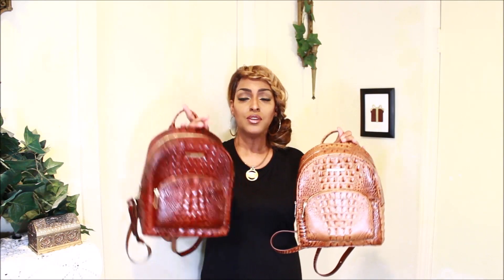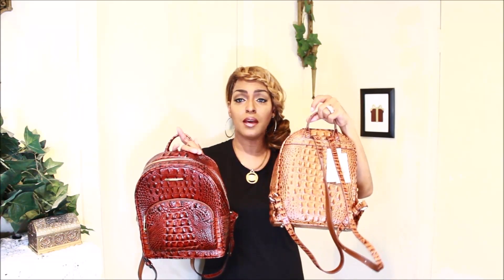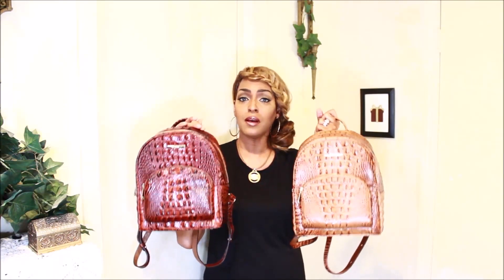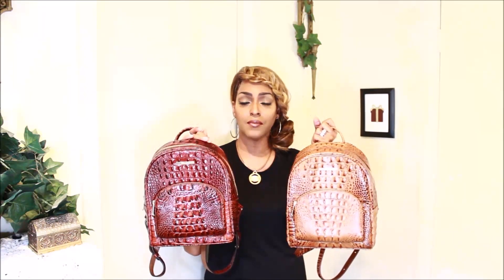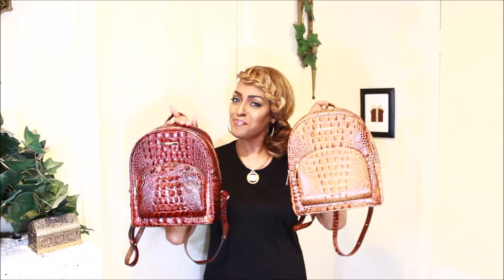😃REQUESTED UPDATE ON MINI DARTMOUTH COLLECTION 😃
REQUESTED VIDEO! UPDATE ON MINI DARTMOUTH BACKPACK. THANKS FOR THE REQUESTS AND THANKS IN ADVANCE FOR WATCHING!

❤️SHOUT OUT CORNER:
      TO MY DAUGHTER "JALYNN"  FOR HER
ORIGINAL SONG SHE WROTE. "EVENING IN PARIS"

INSTAGRAM AND PINTEREST: THE BRAHMIN HANDBAG BABE